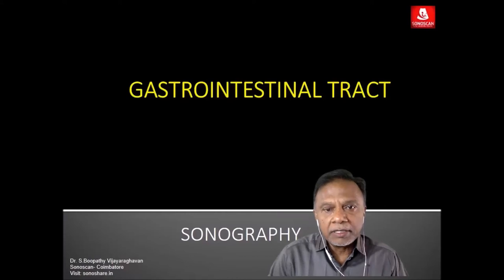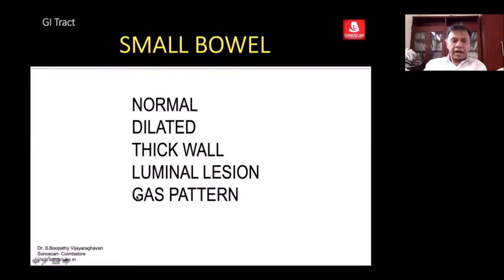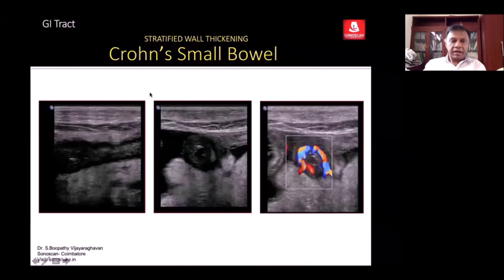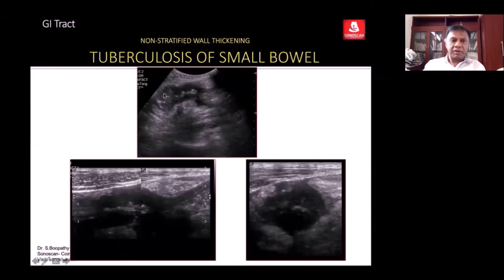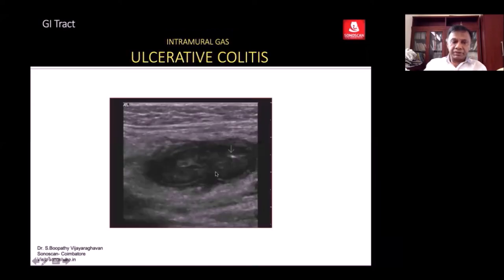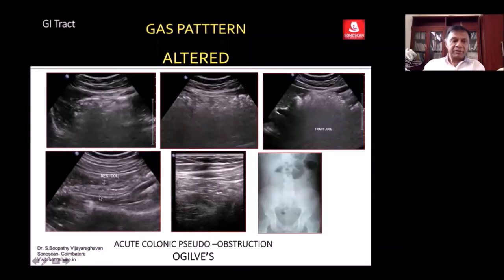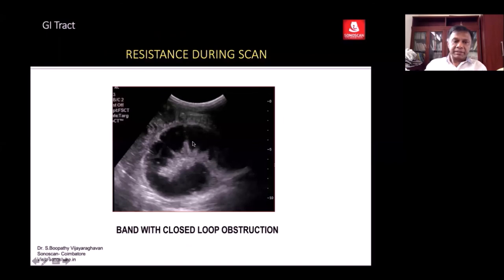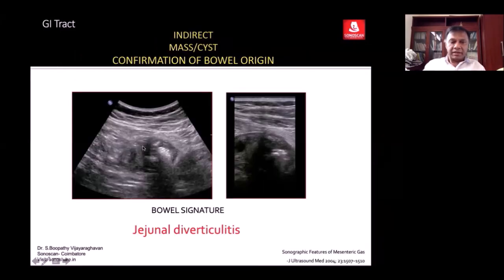Sonography of Gastrointestinal Tract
Preview of the lecture video on Sonography of Gastrointestinal Tract available